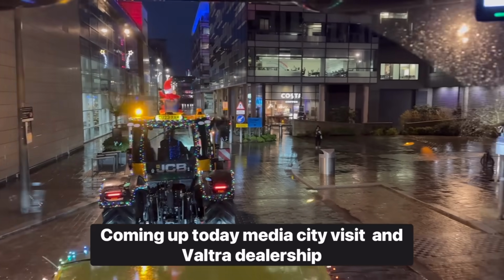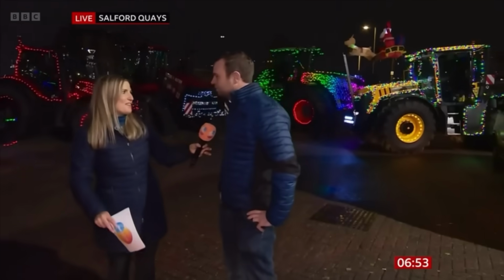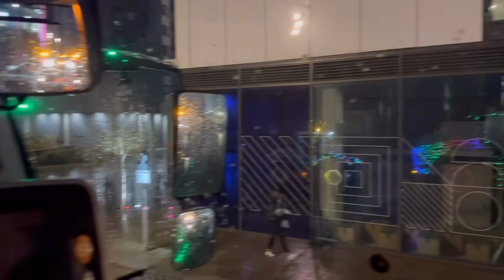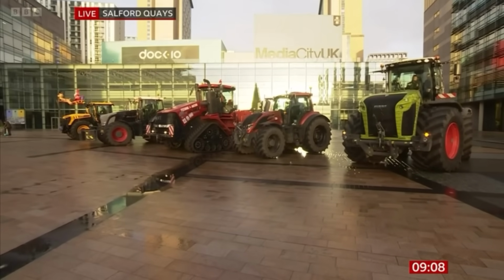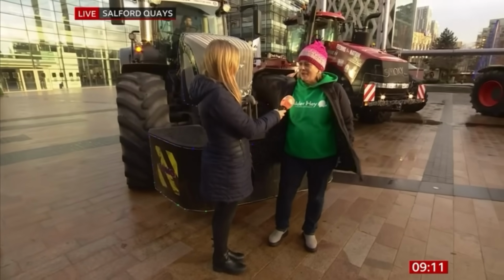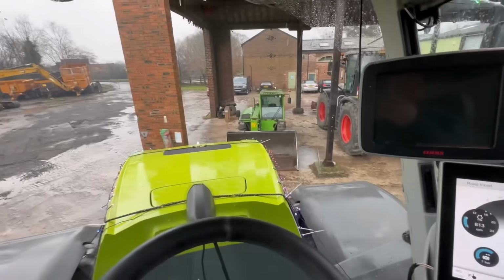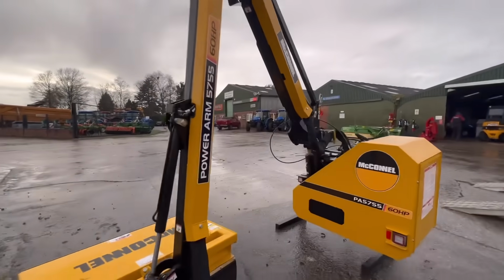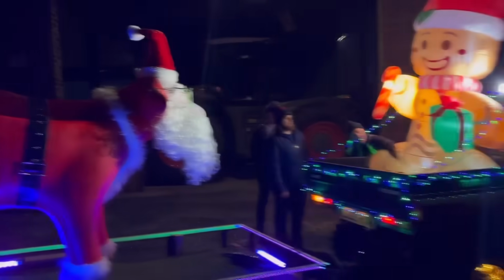BIG TRACTORS IN THE CITY AnswerAsAPercent 1361